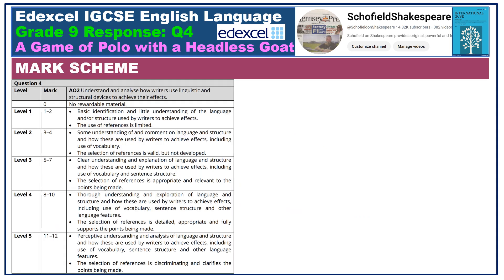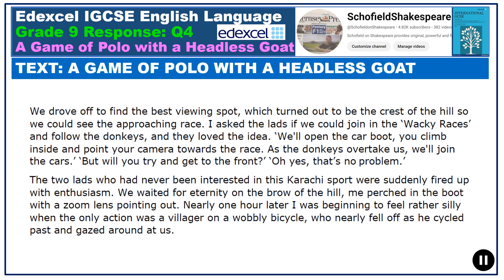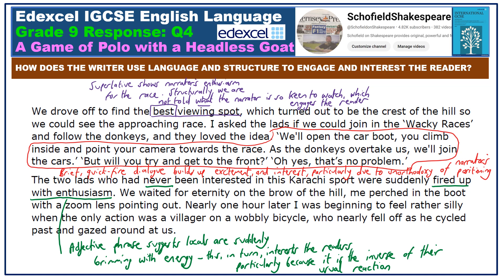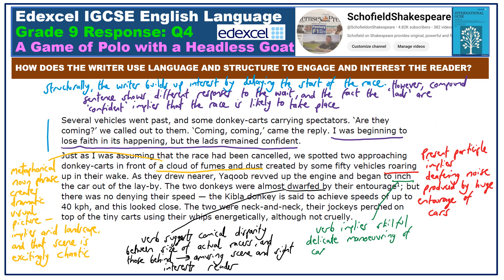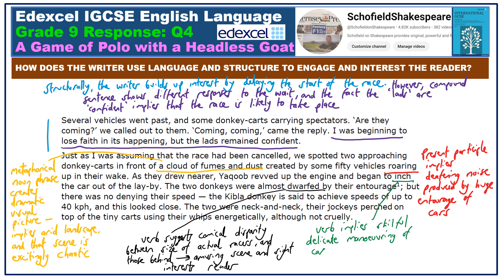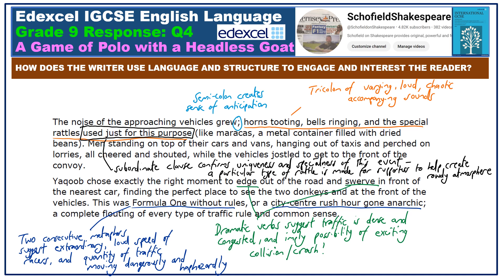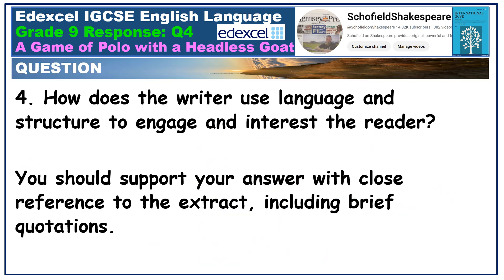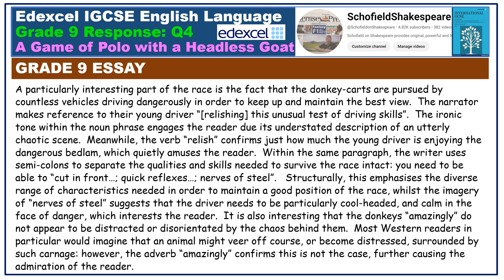Achieving a Grade 9: A Game of Polo with a Headless Goat (Edexcel IGCSE English Language)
This video provides you with a model response, textual annotations, and a guide to the mark scheme for a past question 4 on A Game of Polo with a Headless Goat for Edexcel IGCSE English Language.